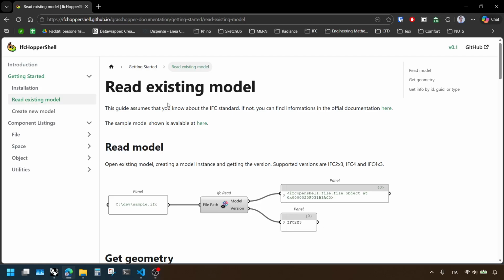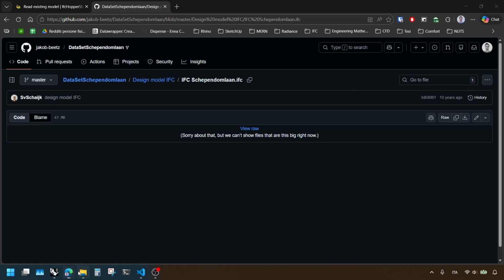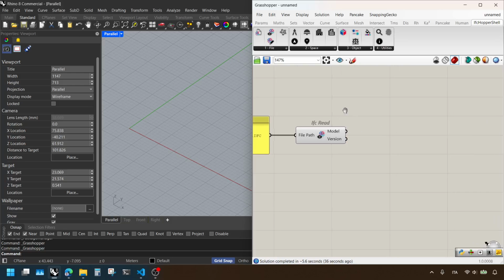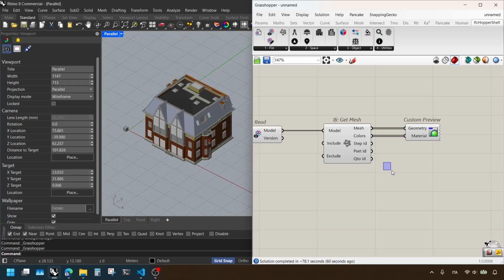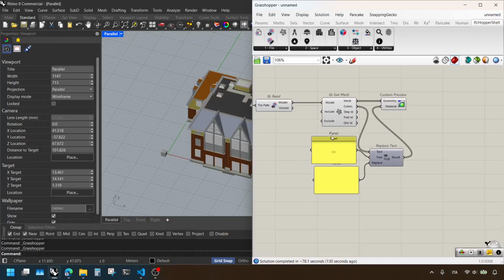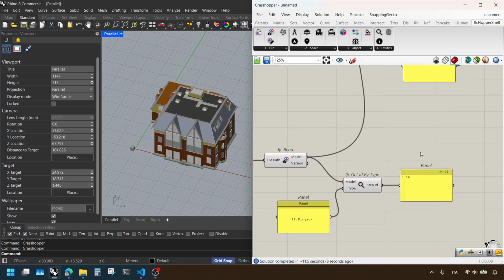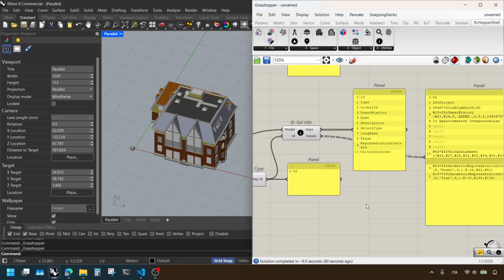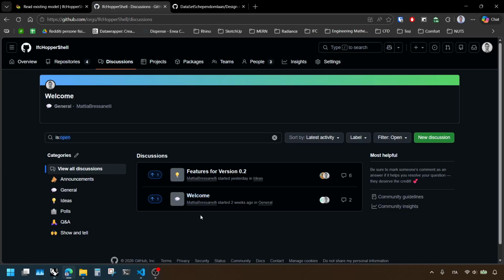Read existing models - IfcHopperShell v0.1 #2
In this video I show how to read existing models with IfcHopperShell.

What is IfcHopperShell you ask?

It's a Grasshopper plugin, just released in version 0.1 (based on the popular library ifcopenshell).

Developed with Luca Florio